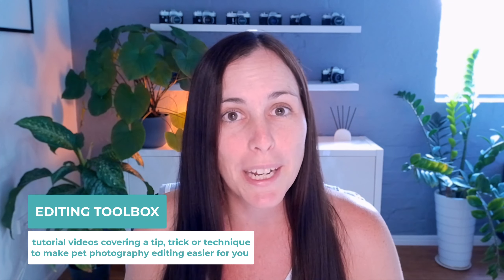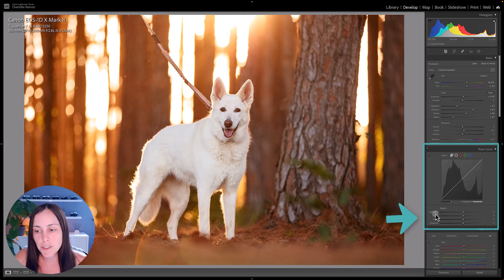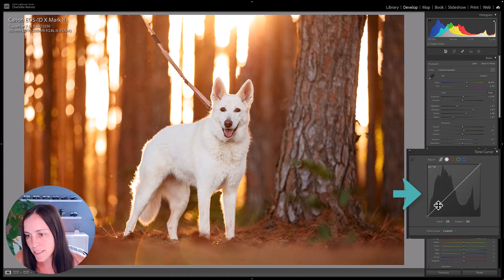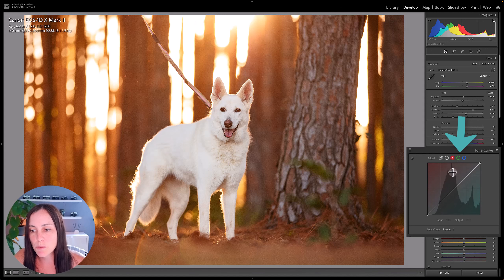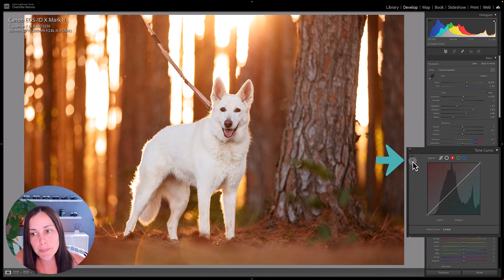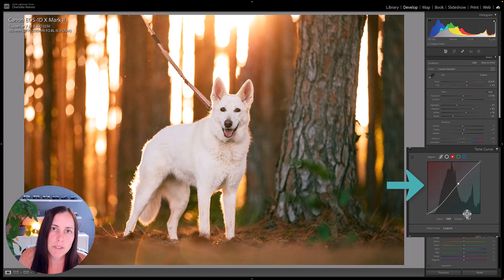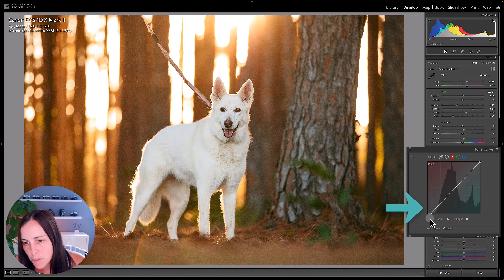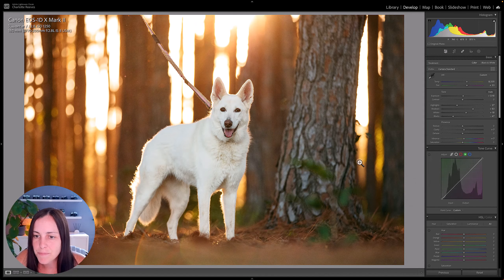Removing a Red Colour Cast from the Shadows in Lightroom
Have you ever come across a really stubborn red colour cast in the shadows while editing your pet photos? It can happen when you're shooting with backlight, especially when there's a bit of flare in the image. It's nearly impossible to get rid of with the Temperature and Tint sliders, and the Hue/Saturation sliders don't really work to remove it nicely either.

Instead of dealing with it in Photoshop, I'm going to show you a super quick and easy way to get rid of red in the shadows in Lightroom (making use of the RAW data), using the Tone Curve. Once you get the concept, you can also apply this newfound knowledge to a range of other colour cast issues!

At the moment the Tone Curve sliders can only be applied globally in Lightroom, but a little birdy told me they're soon coming to the masking adjustments too - which will make this technique even more useful in future!

Timecodes

0:00 Introduction
0:54 The image to edit
1:28 The Tone Curve
2:12 Targeting Individual Color Channels
4:56 Making Linear Adjustment

[Furtography]